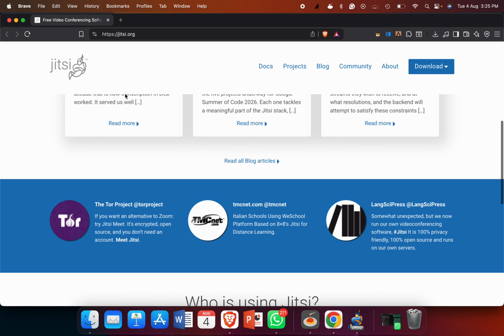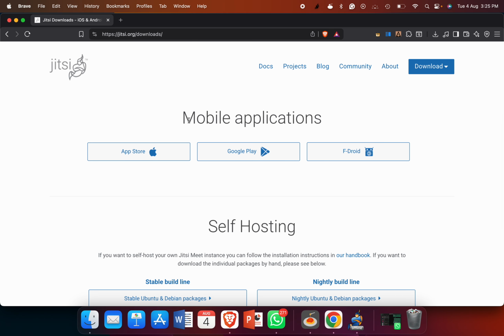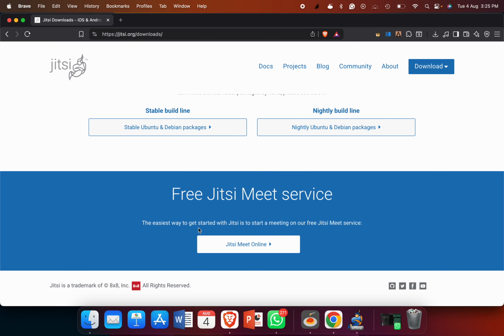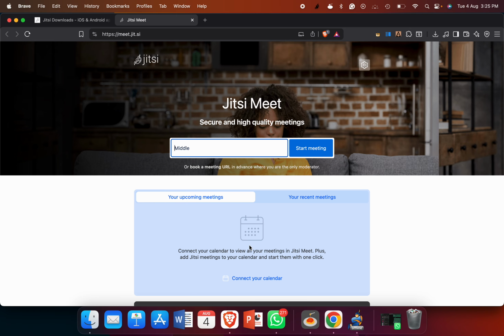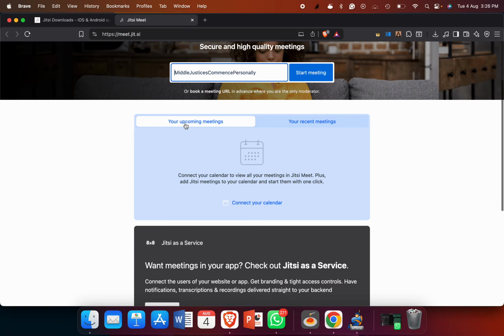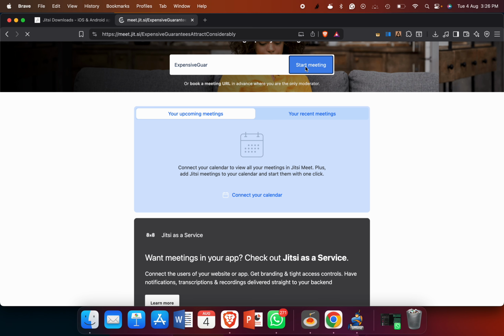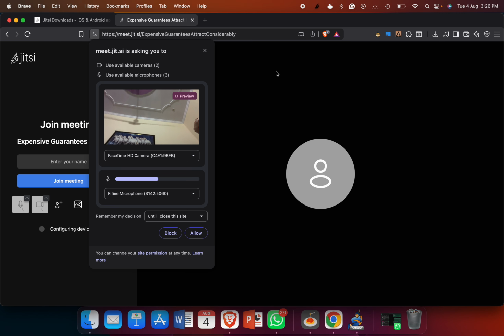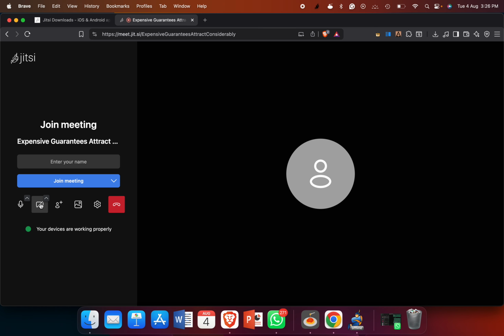How to Create a Meeting in Jitsi Meet – Start a Free Video Conference (2026)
Learn how to create a meeting in Jitsi Meet with this step-by-step guide. Discover how to start a free video conference, invite participants, share your meeting link, and use Jitsi Meet on Windows, macOS, Android, iPhone, or your web browser.